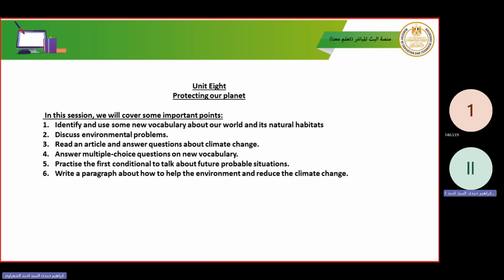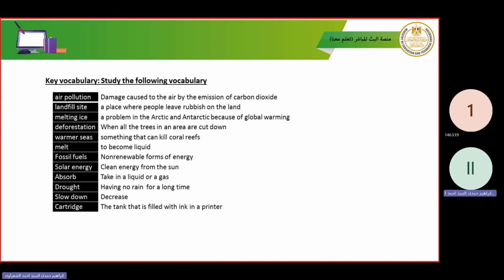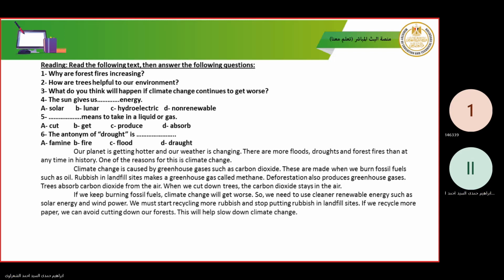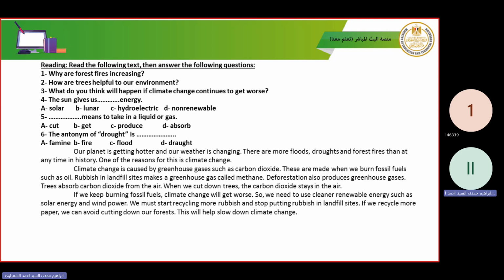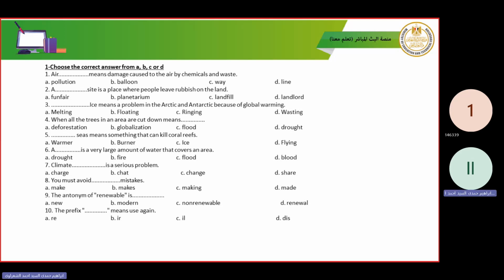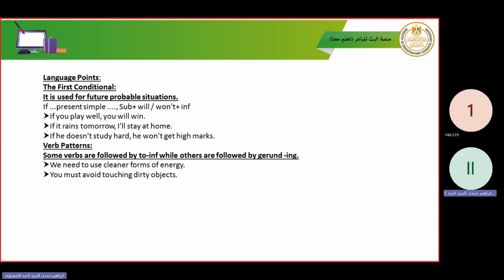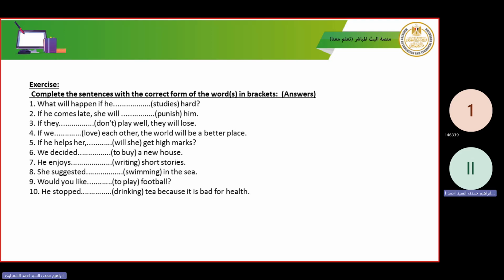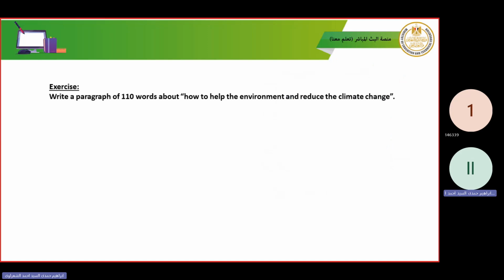Unit 8 Protecting our planet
English, 3rd Prep